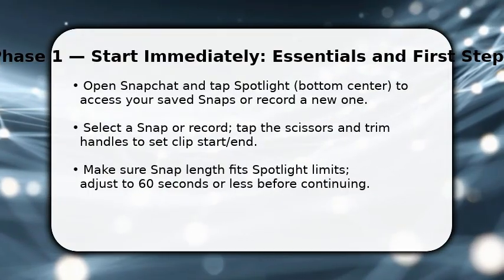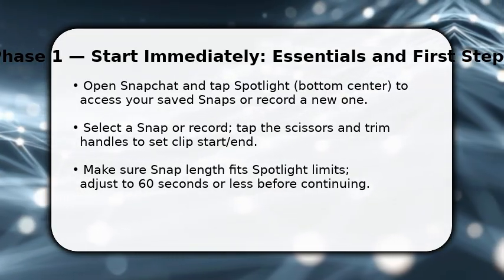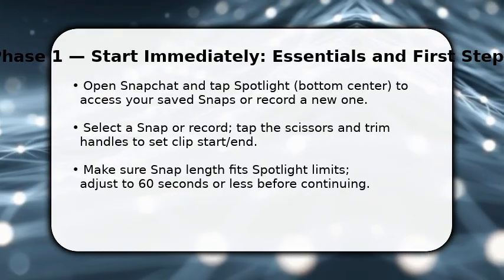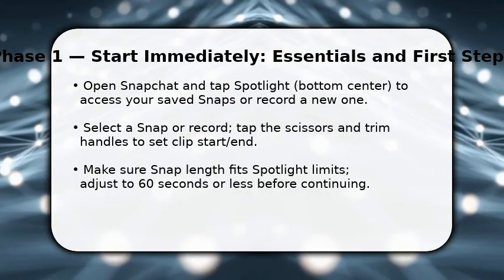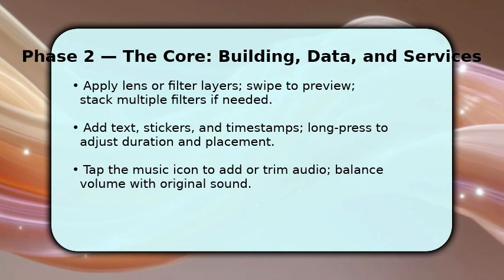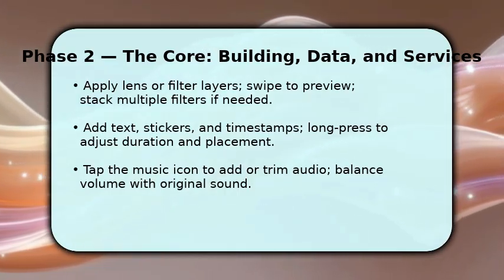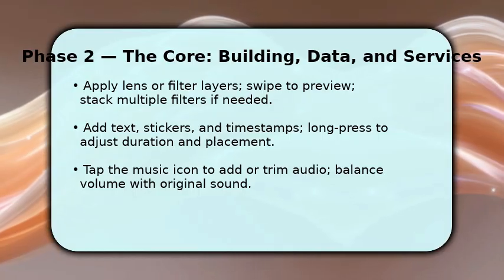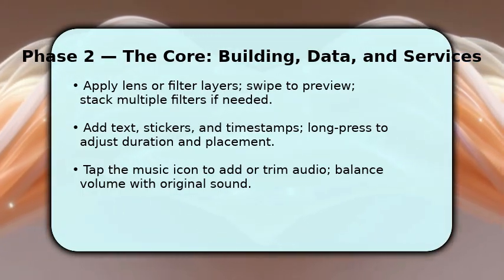How to Edit Spotlight on Snapchat - Step by Step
How to Edit Spotlight on Snapchat - Step by Step | 🔒 Surfshark VPN Deal — Stay private and secure. $1.99/mo + 3 Months Free ▸

Learn the ins and outs of editing your Spotlight on Snapchat with our comprehensive guide. Discover how to personalize your story, add creative effects, and share it seamlessly within minutes.

Snapchat, Spotlight edit tutorial, customizing Spotlight, add effects in Spotlight on Snapchat, share customized stories